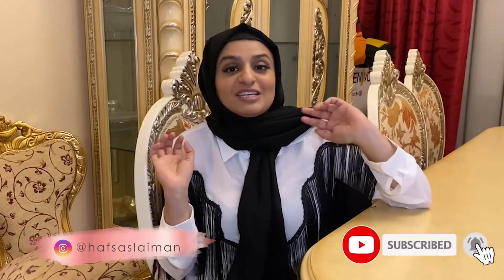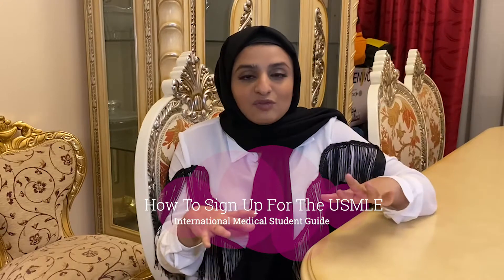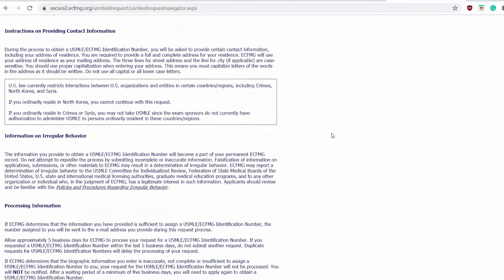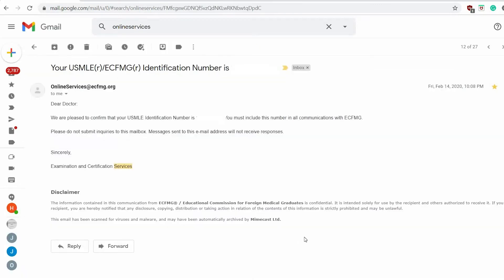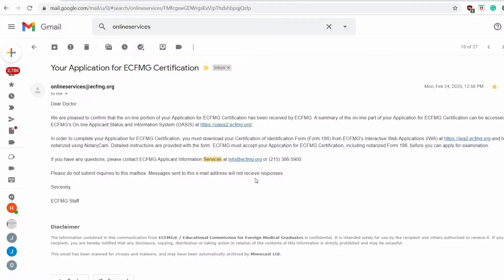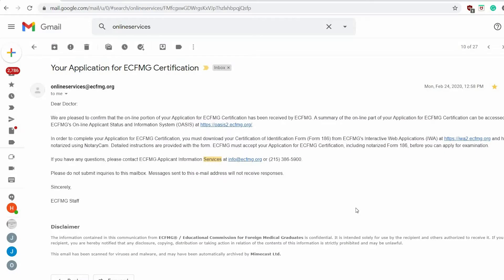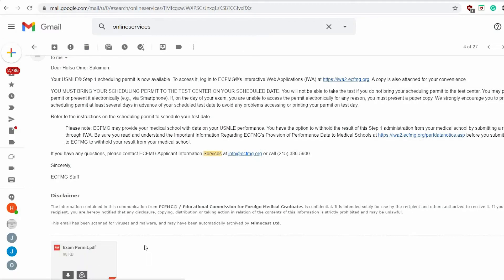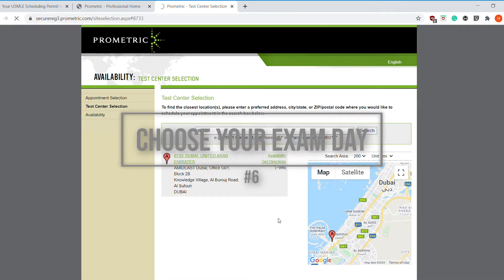How To Sign Up For The USMLE / ECFMG ID & STEP Exam: A Step-by-step ECFMG IMG Guide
Hey guys!!!

When I was signing up/ registering for the USMLE the sheer process on ECFMG (applying for the id number and the steps and the wait times) scared me and I couldn't find a video online talking about someone's experiences and how to go about it (maybe I didn't look hard enough) so in this video I speak about the process of applying for your USMLE Identification number and the exam with the steps and links to the website below:

1.
You must be enrolled or have graduated from a medical school for this step
Wait time: 1-7 days
no fee payment at this stage
2. Go to the ECFMG webpage, use ID and password emailed to you to being identification number certification
Payment: $145 USD
3. Download Form 186 (Certificate of Identification Form) prepare photo (download onto desktop) but they can also take a live photo during the meeting DO NOT SIGN THE FORM
4. Book NotaryCam appointment by uploading a blank Form 186 PDF and a copy of your passport, you need internet connection/ webcam/ mic for this
Wait for confirmation of your NotaryCam appointment
5. ECFMG process' the application
Wait time: 10-14 days

STOP AT THIS STEP IF YOU ARE NOT READY TO TAKE THE USMLE WITHIN THE NEXT 6 MONTHS

6. Apply for a test permit online with this
Choose your eligibility period and pay $940 if you are located in the US, prices vary depending on the location of the exam.
Wait time for approval: 7-30 days (mine took 6 weeks)
7. Schedule exam day using prometric and the number from your permit

xx
Hafsa

Want me to make a video about a particular topic? Wanna collaborate? Please fill the form below:

📸 Instagram (currently on a social media hiatus but I check it from time to time if you wanna send any messages and I'll be back soon)

🎙Confessions of a Doctoholic podcast - send me a voice note on Anchor and have a listen

Who am I:

I'm Hafsa, a 3rd-year med student. I started this channel because I feel like I have a lot to say and I may be able to benefit people.

If you’d like to chat or ask questions, I’d love to hear from you.
Cheers guys!